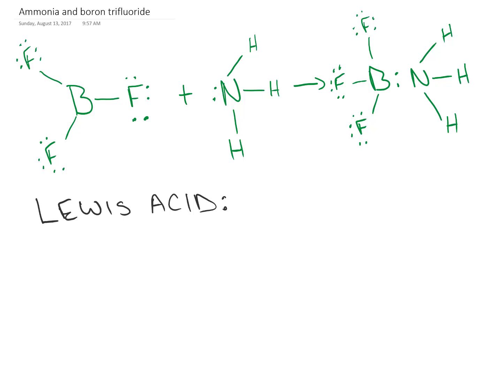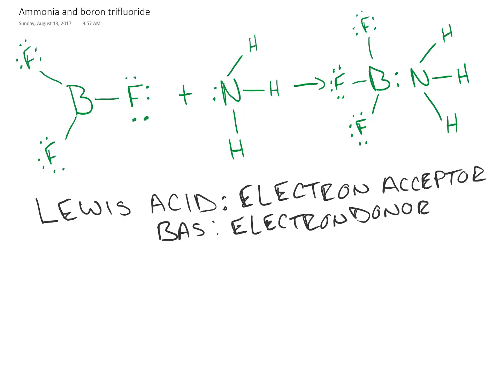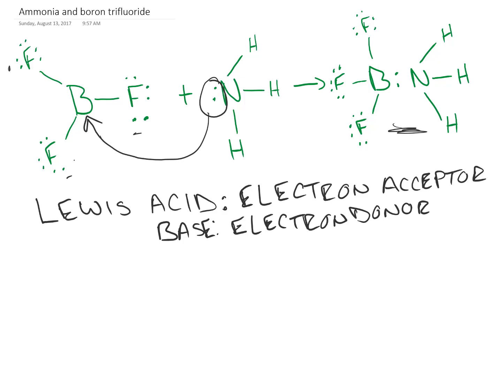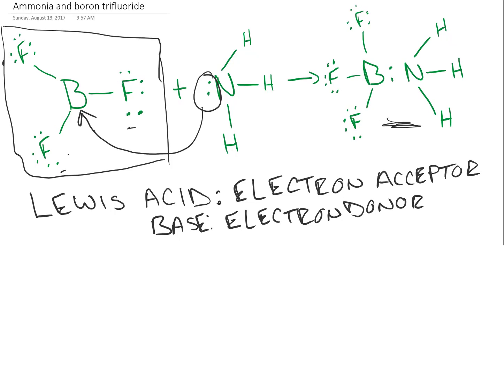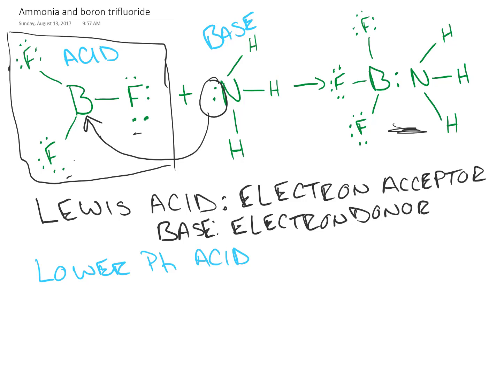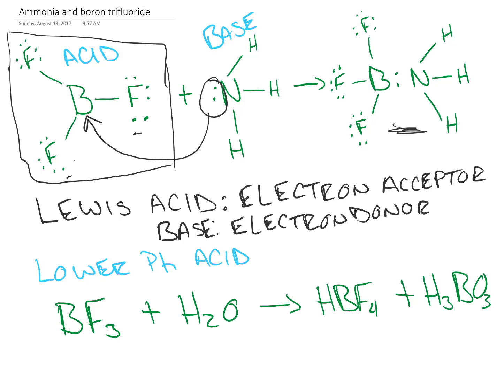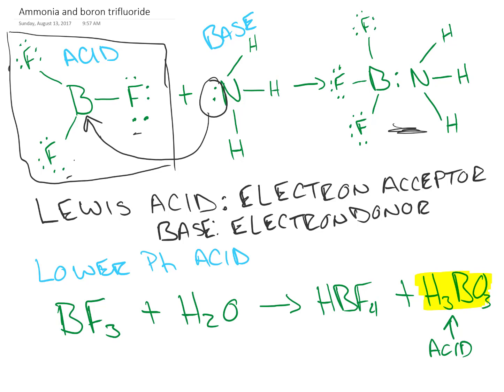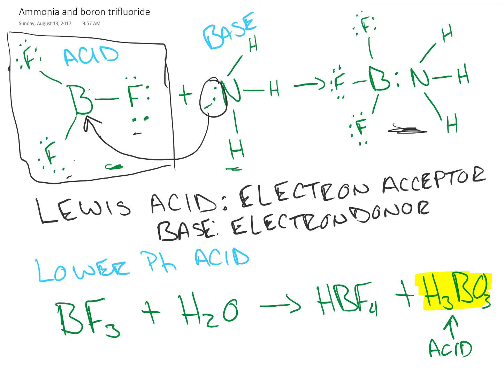Lew acid and base BF3 and NH3